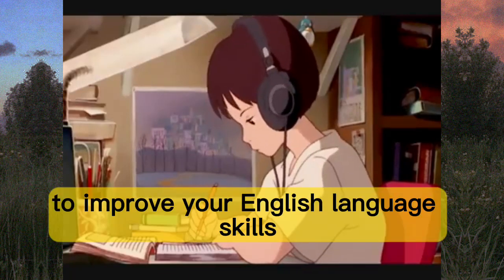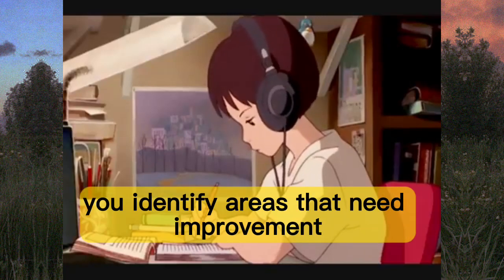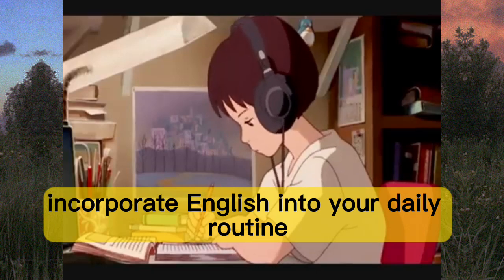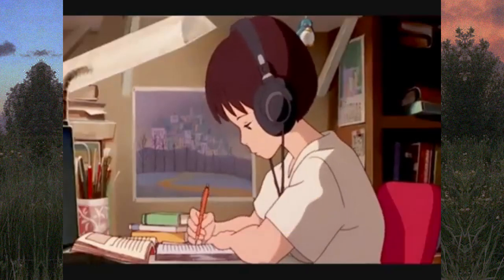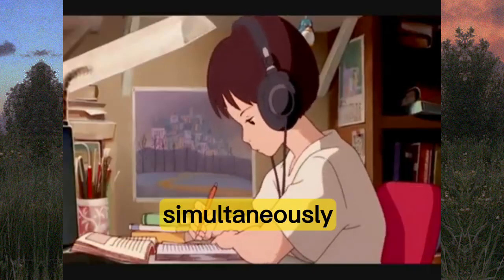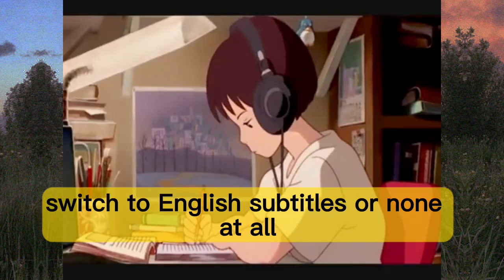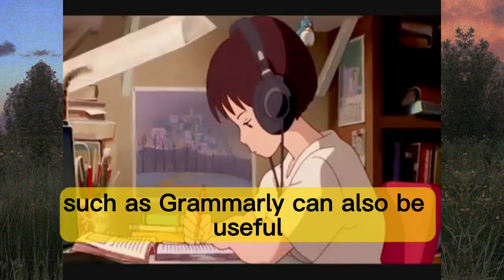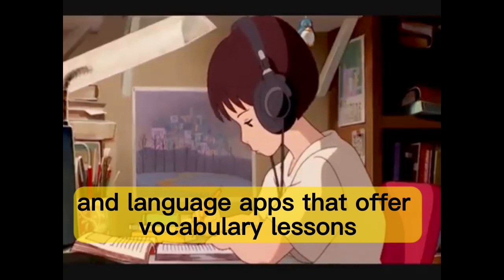05 SKILLS TO DEVELOP YOUR ENGLISH- [HOW TO DEVELOP YOUR ENGLISH SKILLS]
To improve your English language skills, consider incorporating the following five practices into your routine:

Regular Practice: Consistency is key. Set aside dedicated time each day to practice English, whether it's reading, writing, speaking, or listening. Make it a daily habit.

Immerse Yourself: Surround yourself with the English language as much as possible. Watch English-language movies, TV shows, and listen to podcasts or music. This exposure will help you get used to the sounds and rhythms of the language.

Read Widely: Read a variety of materials in English, including books, newspapers, magazines, and online articles. Reading exposes you to different vocabulary, sentence structures, and writing styles.

Speak and Listen: Engage in conversations with native speakers or other learners. If possible, join English-speaking groups or language exchange programs. Listening to native speakers will help you improve your comprehension and pronunciation.

Grammar and Vocabulary: Work on your grammar and expand your vocabulary. Consider using language-learning apps, textbooks, or online courses to strengthen your understanding of English grammar rules and to learn new words.